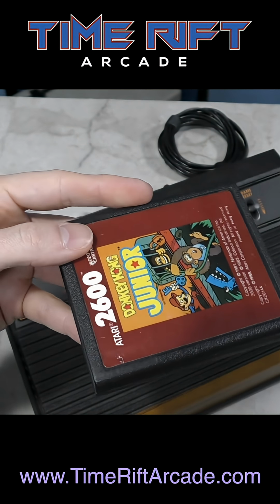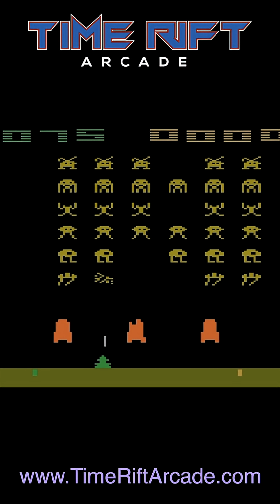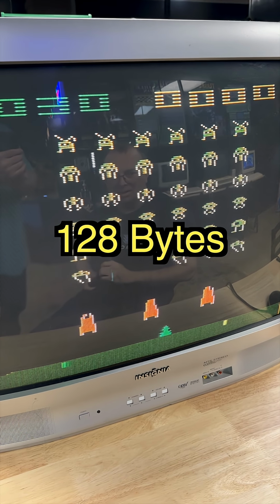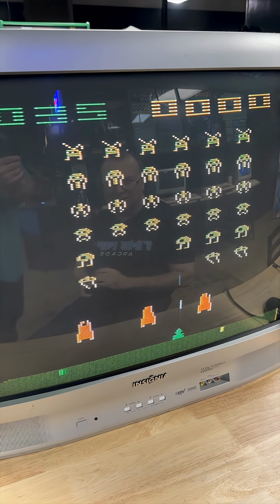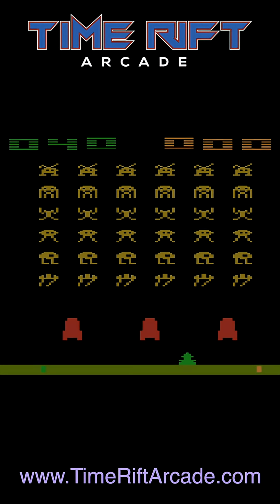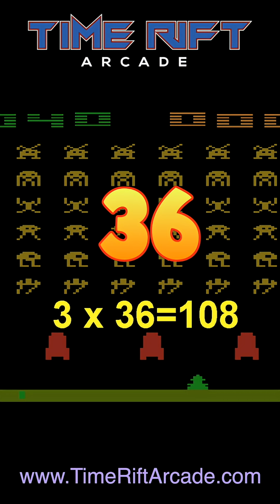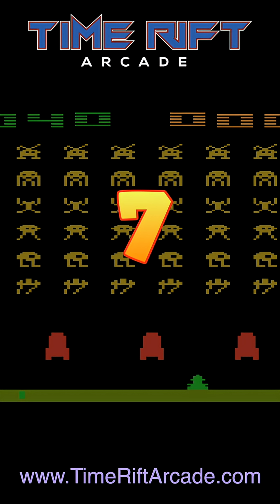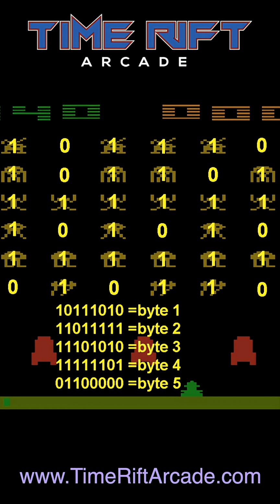The Genius Hack That Made Space Invaders Possible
The Atari 2600 only had **128 bytes of RAM** total… yet developers still managed to bring **Space Invaders** to the console. How?

Instead of storing the position and state for every alien individually, programmers used a clever trick: they stored the position of just **one alien** and mathematically calculated the rest. The only thing they actually needed to track was whether each alien was **alive or dead**, which only requires **one bit per alien**.

That means the entire alien formation in Space Invaders could be stored in just **7 bytes of memory**.

Early game developers were absolute wizards when it came to squeezing performance out of tiny hardware.